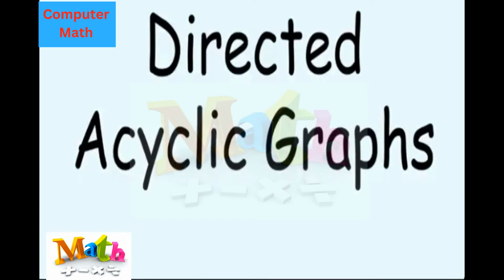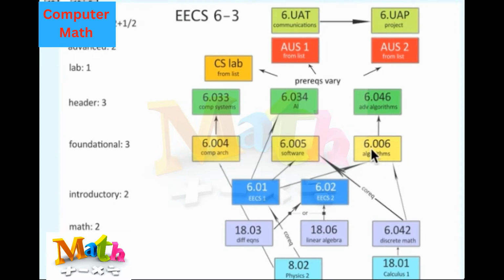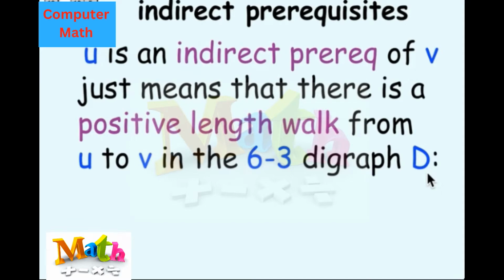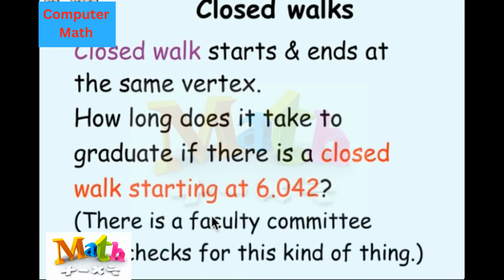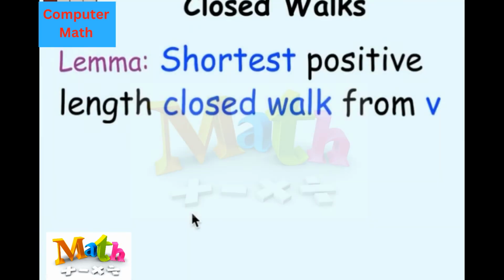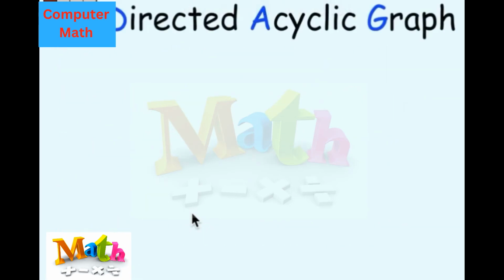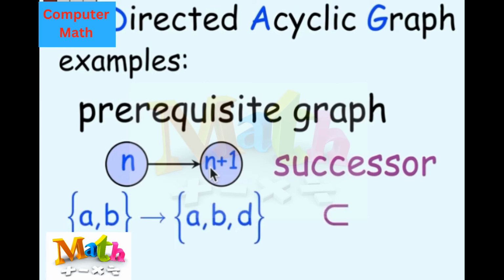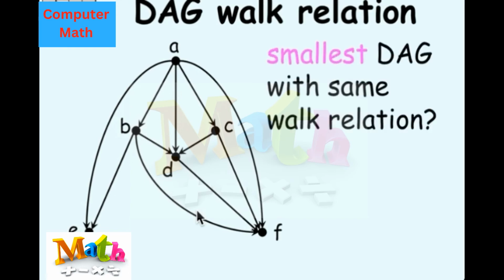Math for Computer Science | Directed Acyclic Graphs | Math Need for CS | Math Advice for CS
Math's Lectures
Mathematics for Computer Science Directed Acyclic Graphs Math Needed for Computer Science